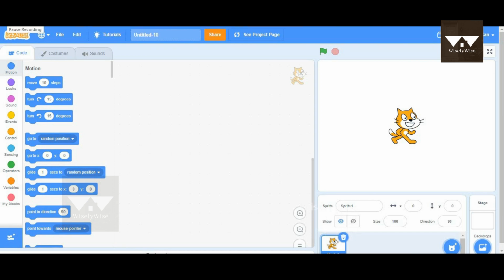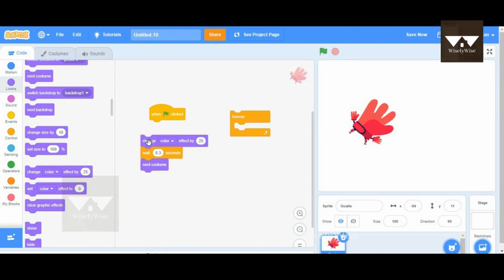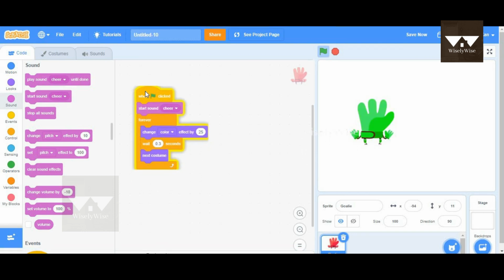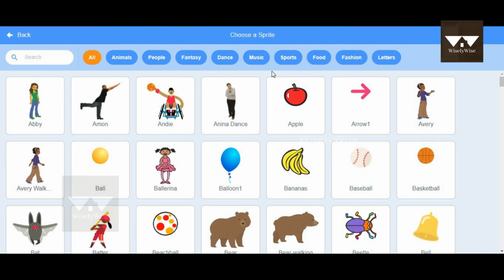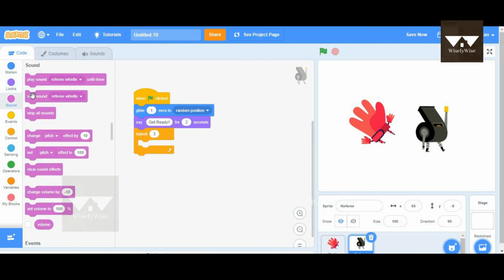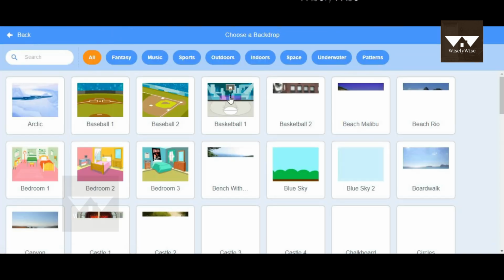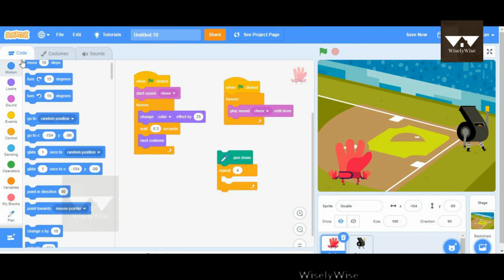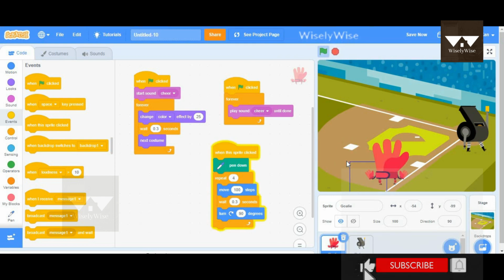Loops in Scratch | How to in Scratch Series | WiselyWise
Also, Top Watched